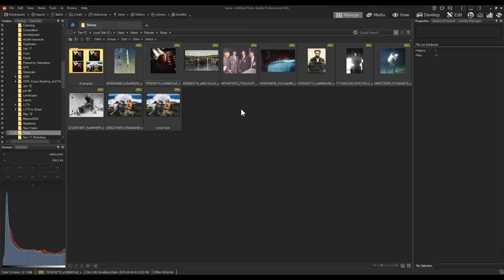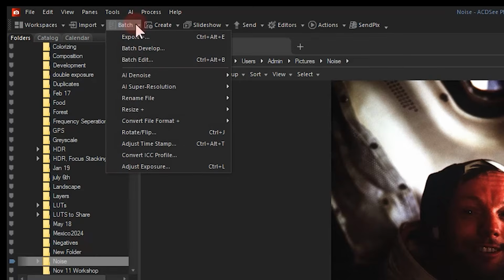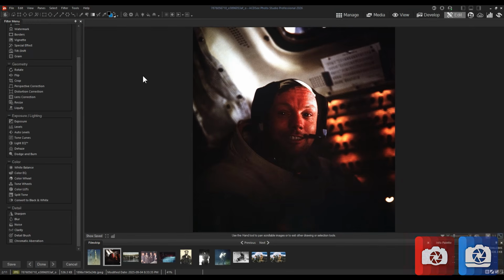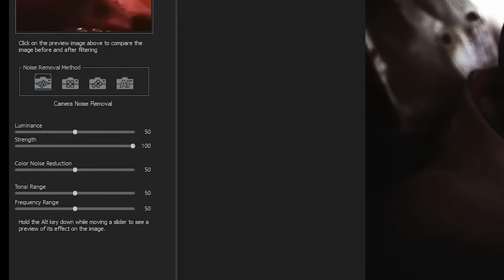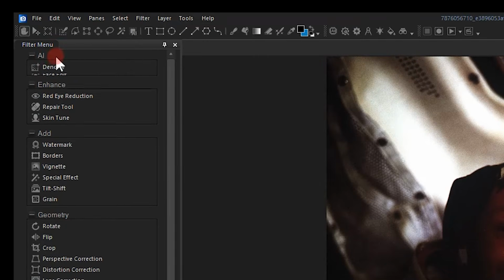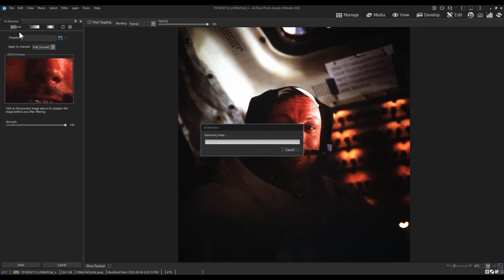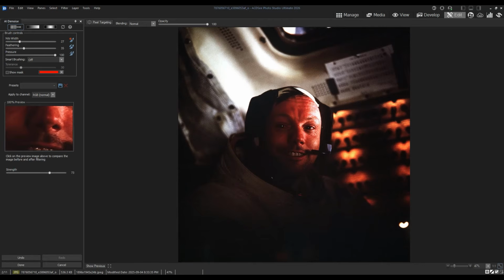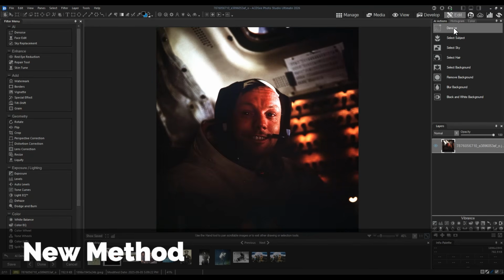AI Denoise in ACDSee 2026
In this tutorial, Adam will show you how to use the new AI Denoise function in either Professional or Ultimate 2026.

Remove Noise, Not Detail

AI Denoise uses advanced machine learning to automatically detect where to reduce pixelated noise in your photos, so the important details stay sharp. Instantly clean up high-ISO shoots or grainy snaps to keep your images natural, sharp, and ready to shine. Run AI Denoise on an entire batch and cut down on editing time, while your photos emerge clean, detailed, and true to life.

Timestamps:

00:00 - Introduction
00:29 - Batch AI Denoise (Ultimate & Professional 2026)
00:50 - AI Denoise in Noise Reduction Filter (Ultimate & Professional 2026)
01:25 - AI Denoise in Filters & Actions Menu (Ultimate 2026)
02:19 - Examples